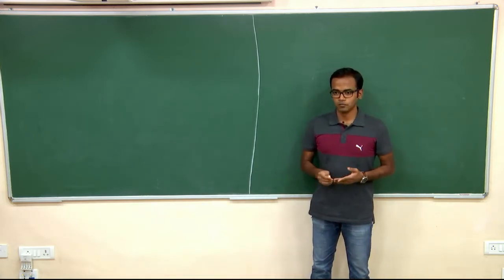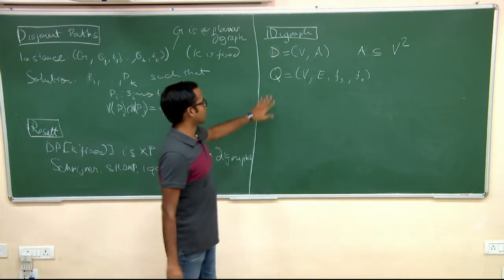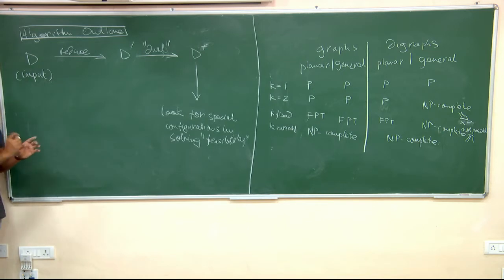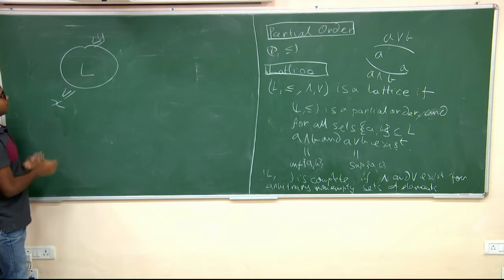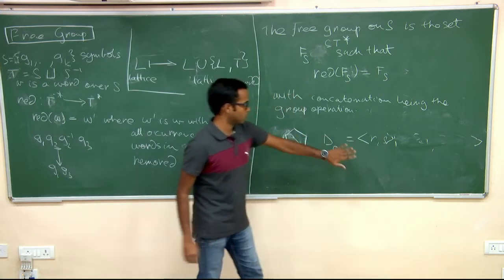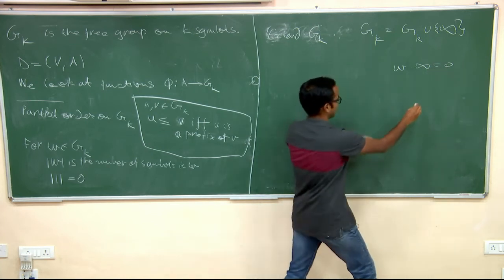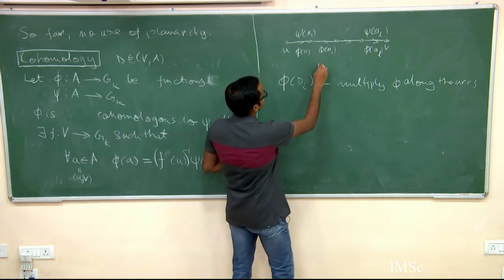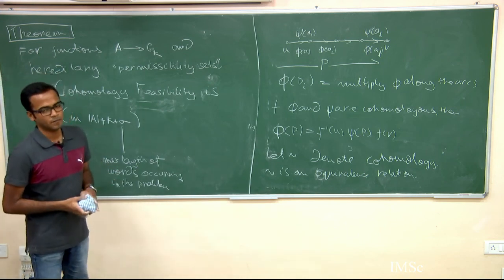Disjoint Paths 1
From [Schrijver; SIAM Journal on Computing; 1994]. Contents: important definitions, basic concepts.